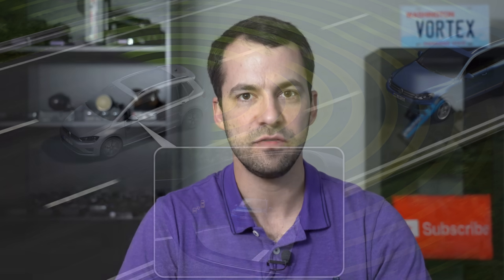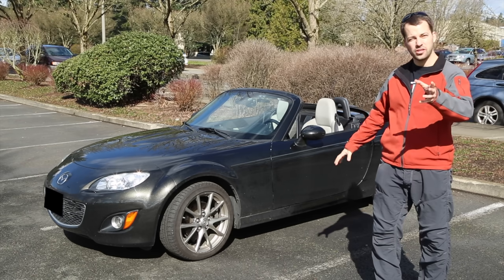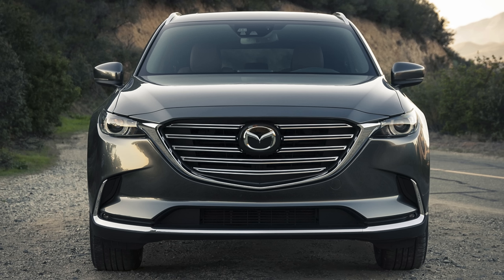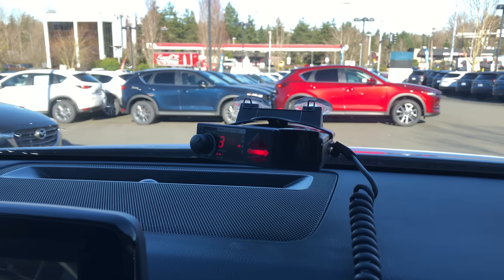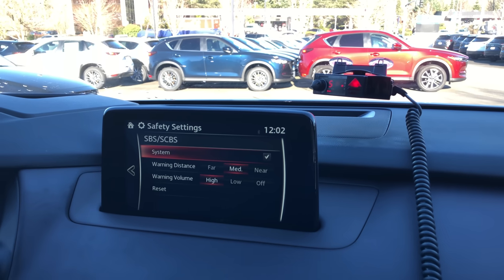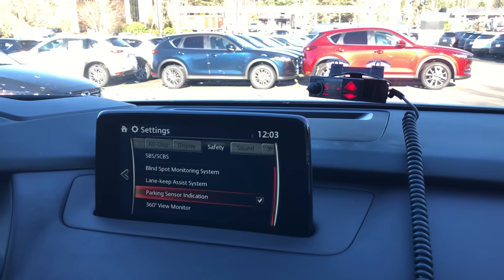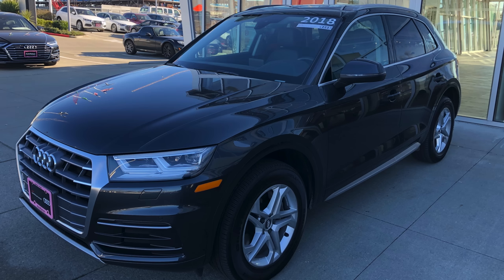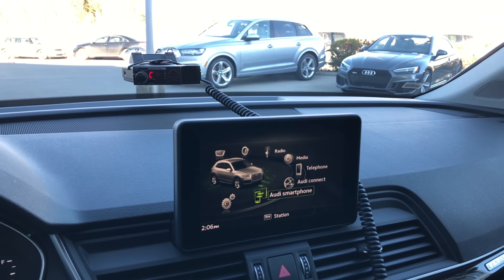Can you run a Radar Detector inside a car with Blind Spot Monitoring?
What happens when you run a radar detector inside a vehicle that has radar-based blind spot monitoring and other safety systems?